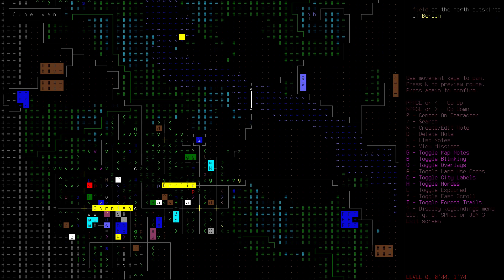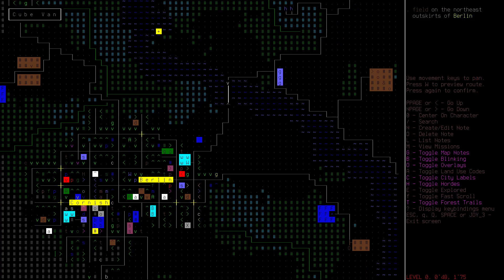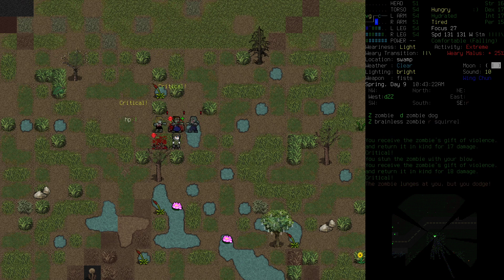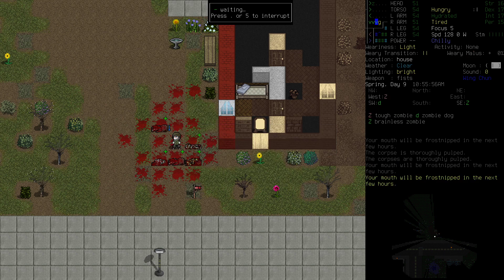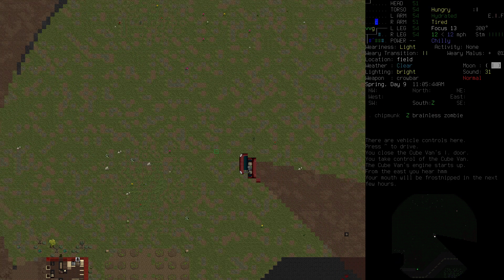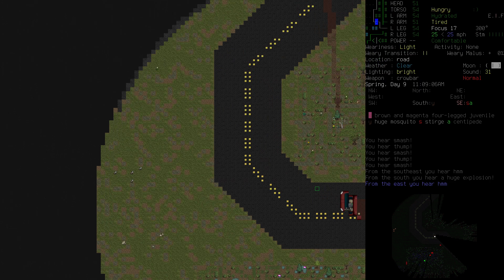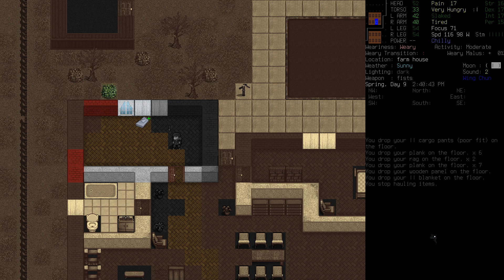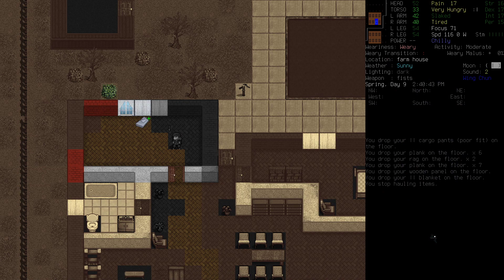(Ep 26) Cataclysm DDA Wing Chun Unwilling Swat Bird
I stream this and all my content live over on Twitch